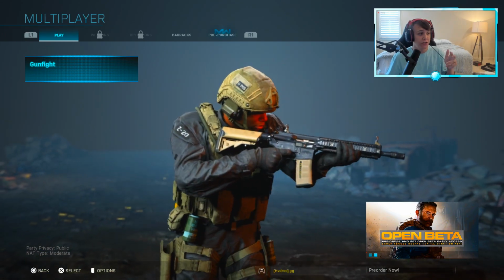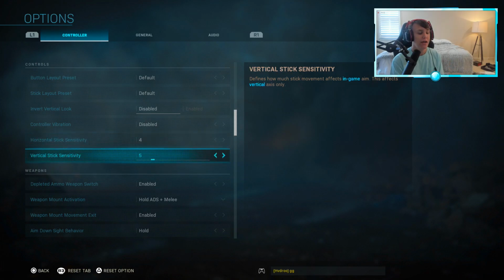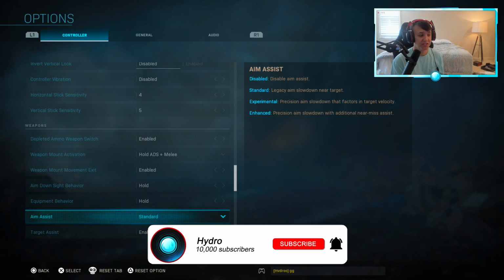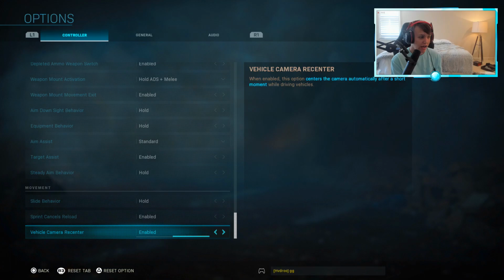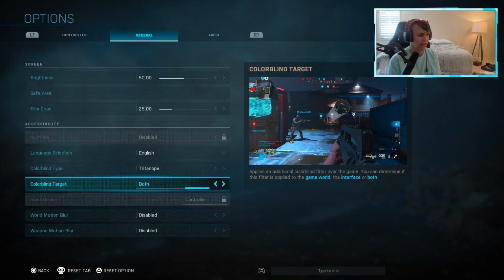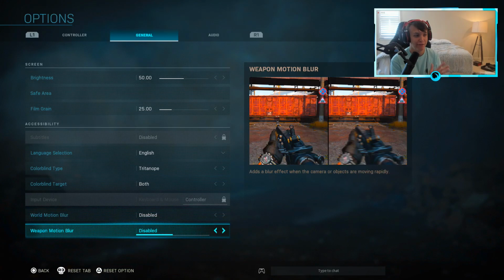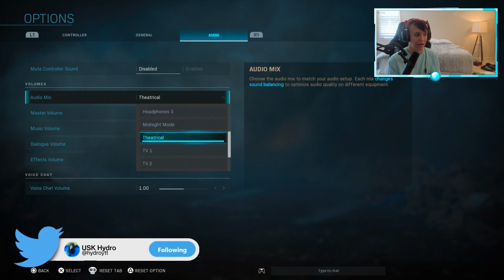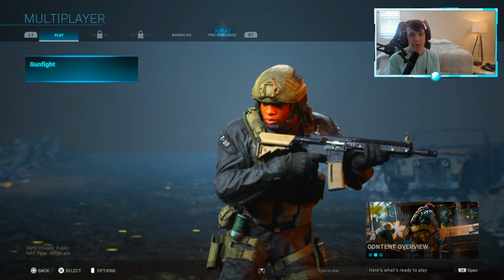IMPROVE AIM in Modern Warfare! the BEST SETTINGS in MODERN WARFARE! (COD MW)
Support A Creator Code - Hvdrooo